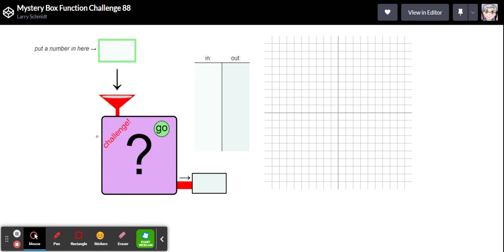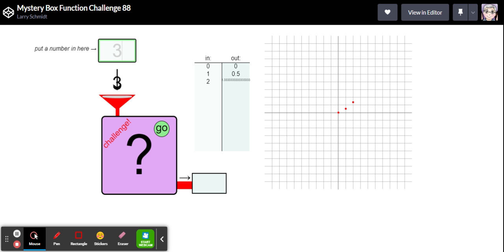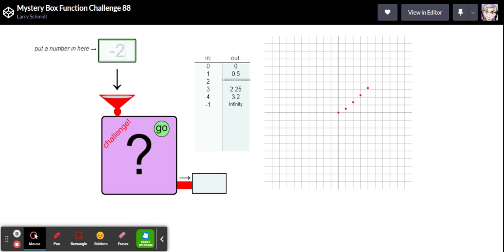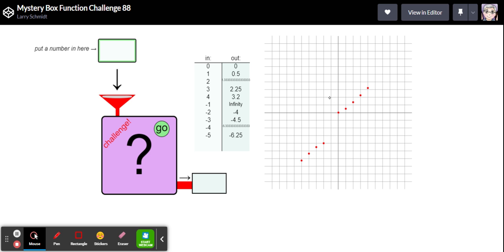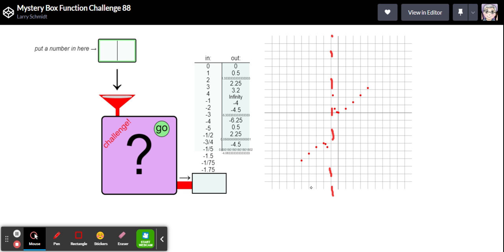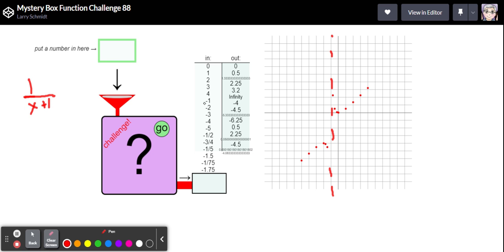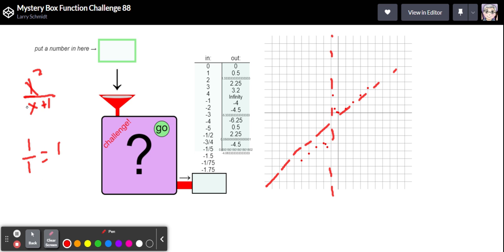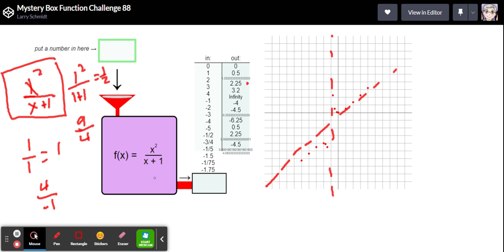Mystery Box Function Challenge 88